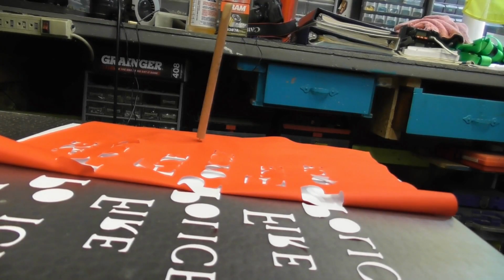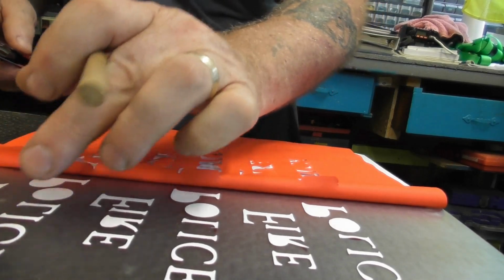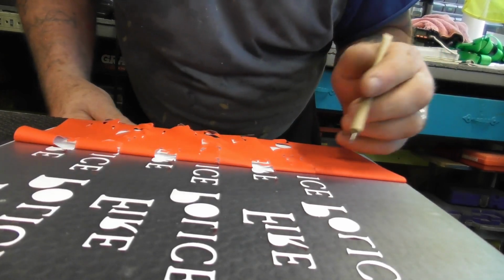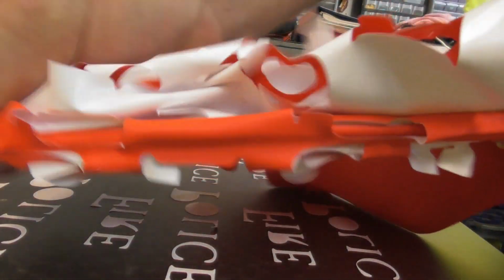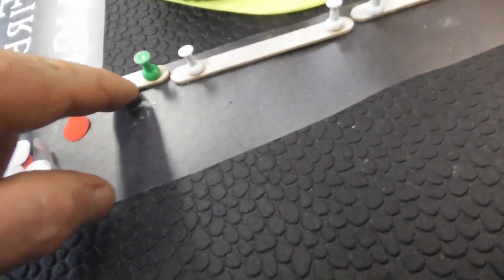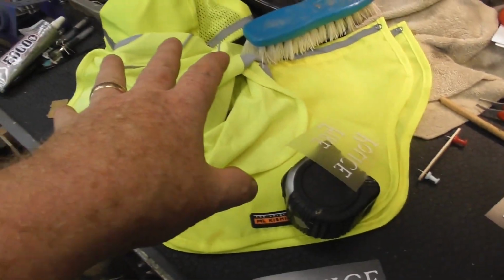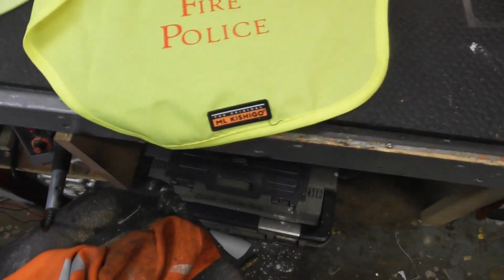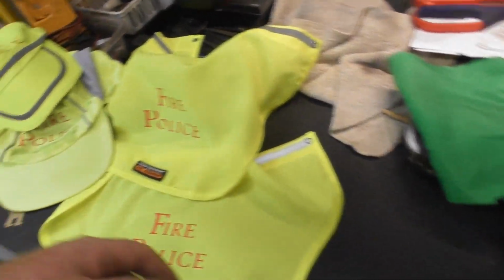Heat Tranfers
Just a little transfer work